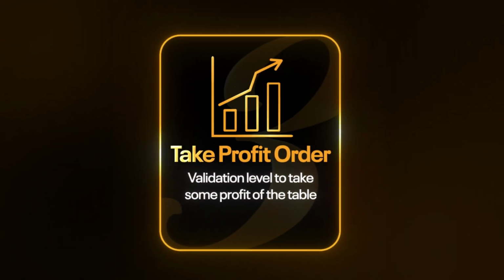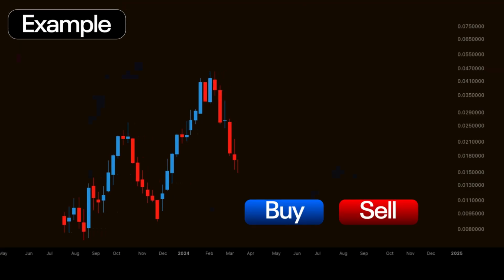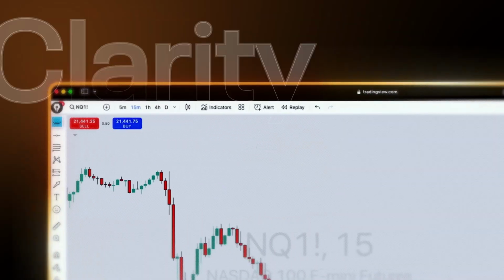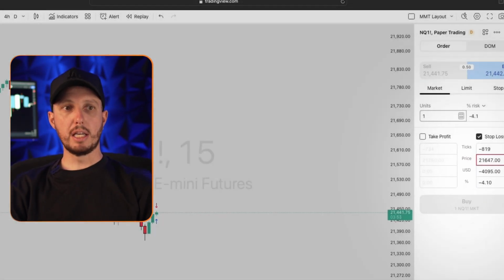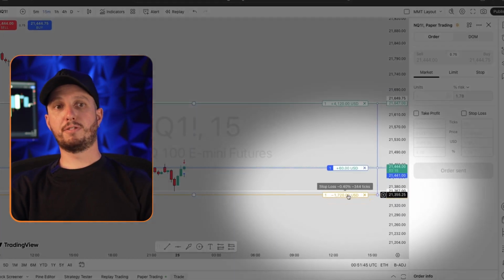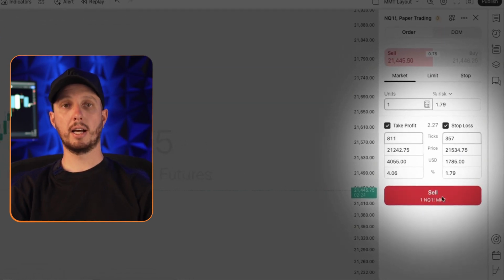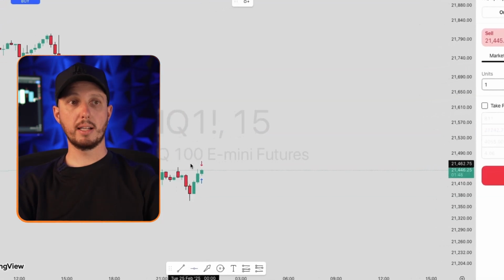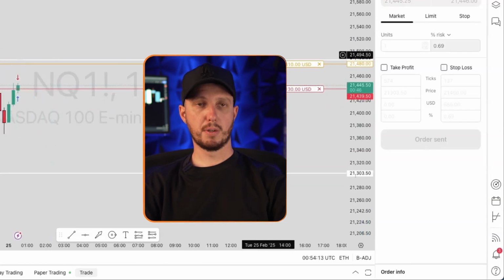Before You Click Buy or Sell… Watch This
Confused about how to actually place trades?
In this video, I break down the core trading orders every trader needs to understand:

✅ Buy orders
✅ Sell orders
✅ Take profit orders

If you’re just getting started or still unsure how to execute with confidence, this is the foundation you need - simple, clear, and practical.